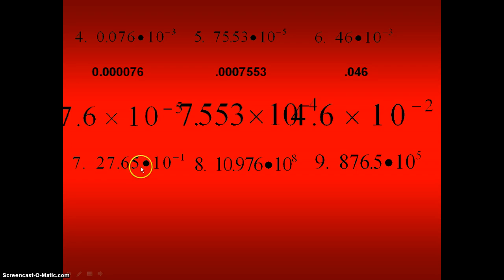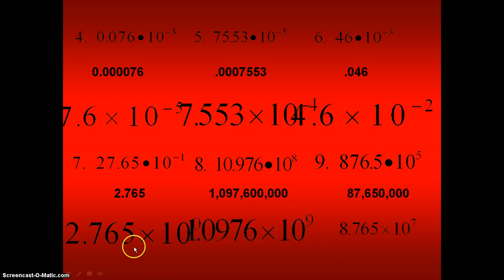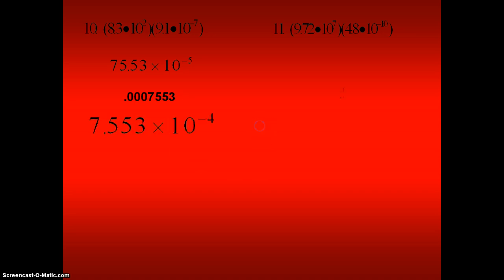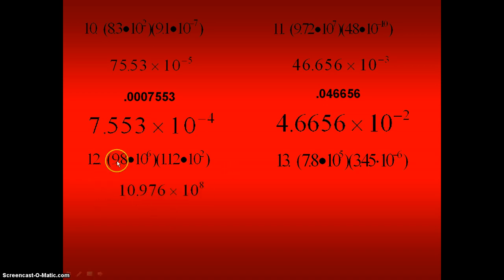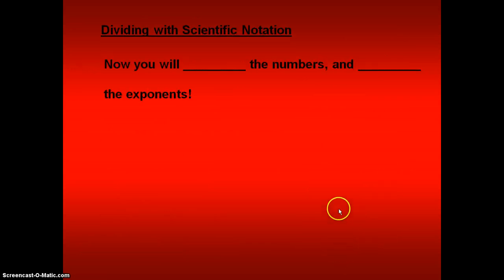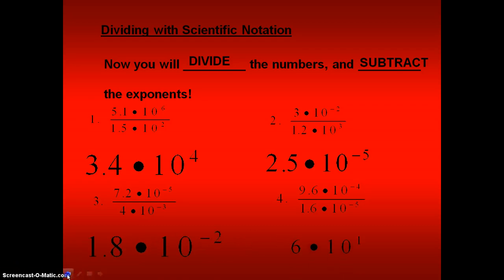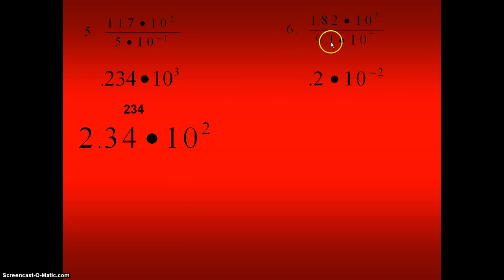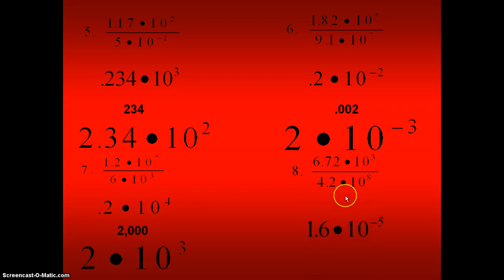8.5 Mult and Div Sci. Notation - PP w voice - part 2 good.mp4